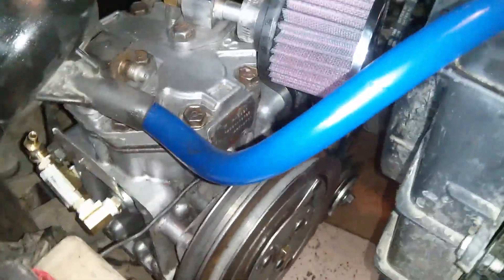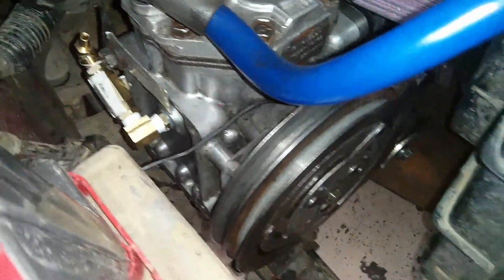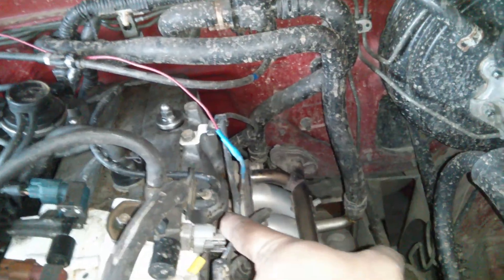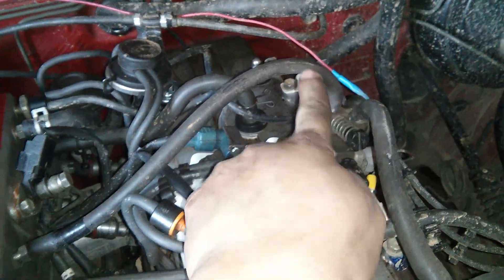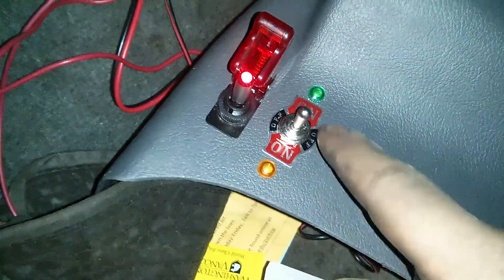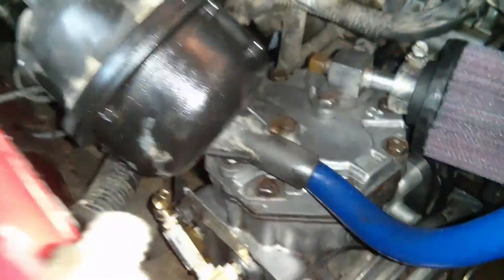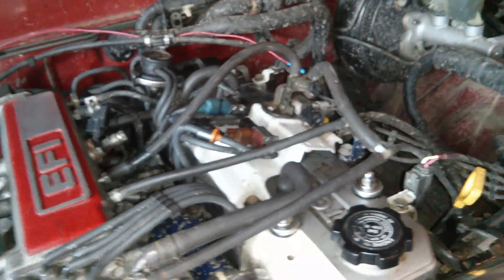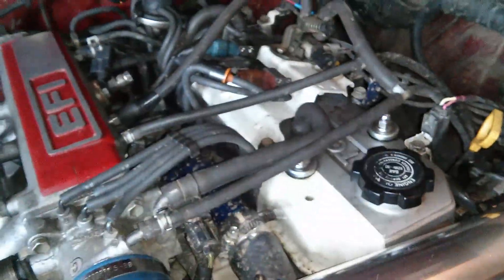York OBA 22RE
Here's the York all bolted in, using the adaptor bracket I designed and fabricated to bolt the York compressor directly to the factory A/C bracket on Toyota's 22R-E engine.